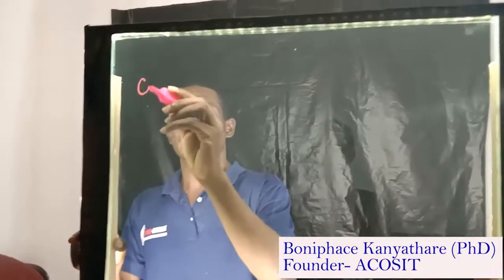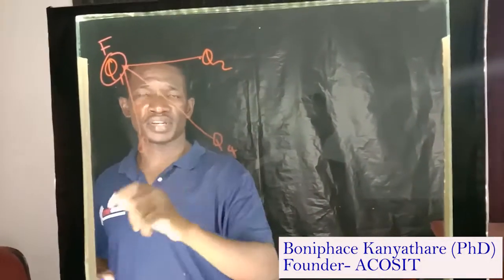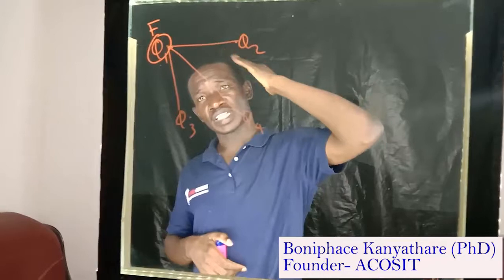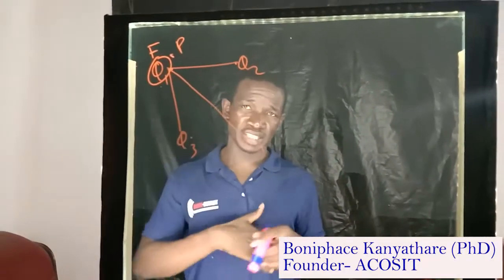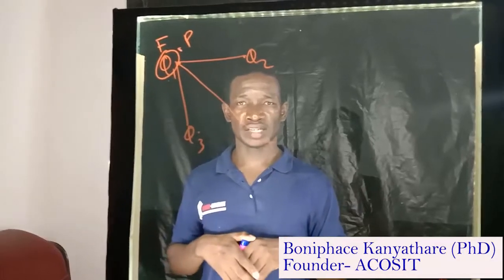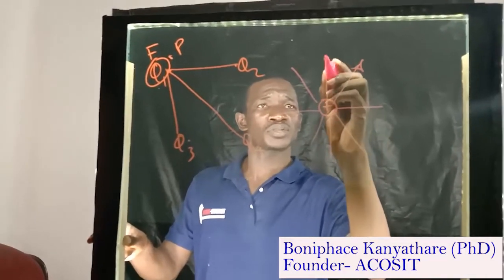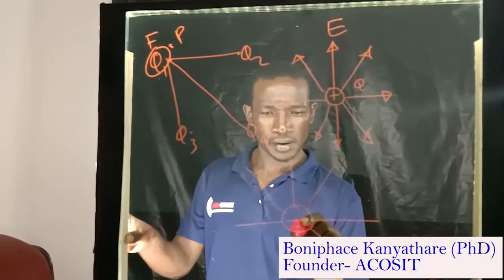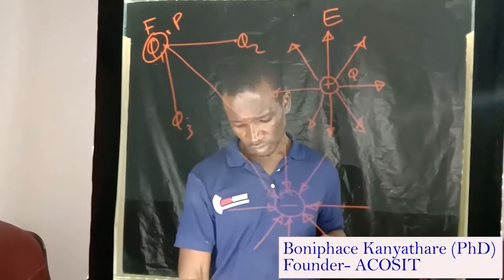Engineering Electromagnetics 4